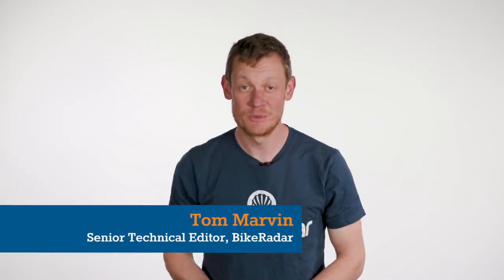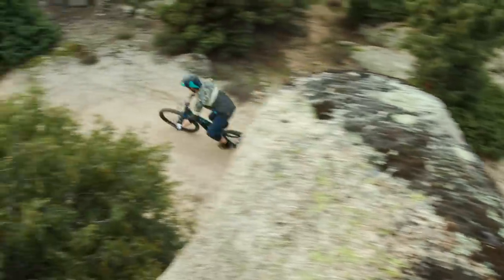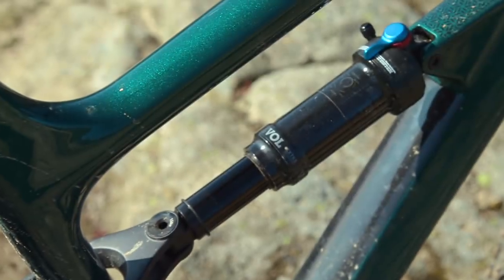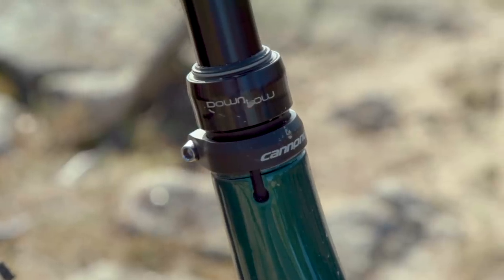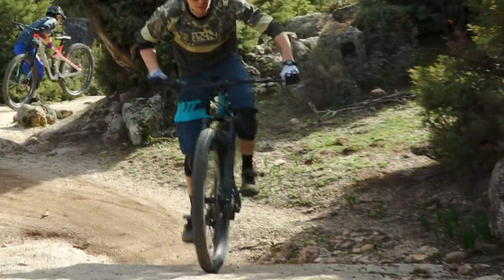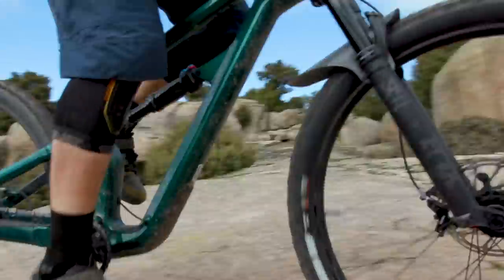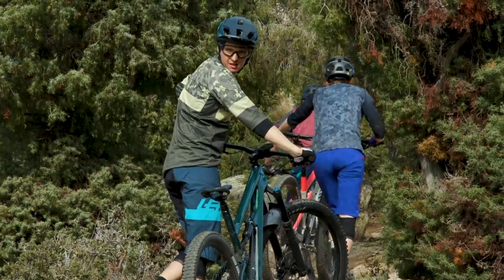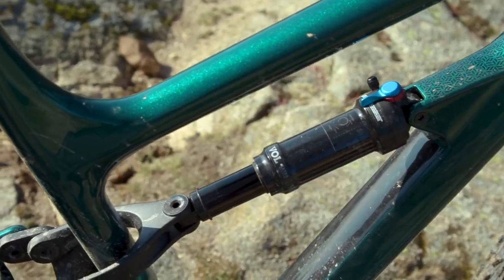2020 Cannondale Habit Review | Trail Bike of The Year Contender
Cannondale’s cheeky trail tyrant appeals to your playful side and is one of our Trail Bike of the Year contenders for 2020. It's the kind of bike that’ll put a smile on your face, but make sure you’re aware of its limitations on chunky trails

The Habit is Cannondale’s 130mm 29er trail bike that comes in various alloy and carbon models, as well as a female specific build. My Carbon 3 bike gets a carbon front triangle with an alloy rear for a balance of weight and cost.

The Habit has found much visibility under Josh Bryceland – former DH World Cup racer and now jibber-extraordinaire. Okay, his Habit is far from stock (longer fork, coil shock, smaller wheels), but if you’ve seen what he can do on that frame, it should give you an idea of what it might encourage you to try.